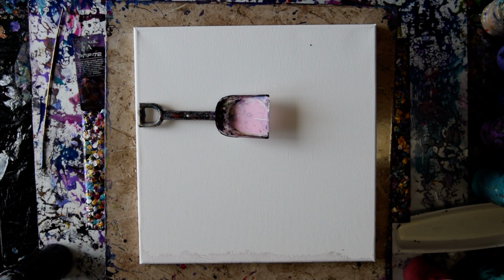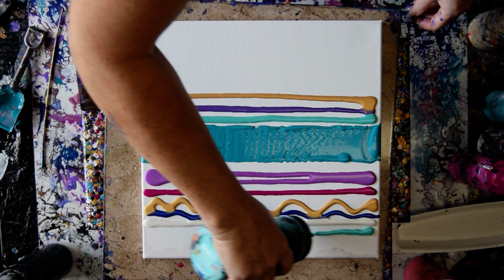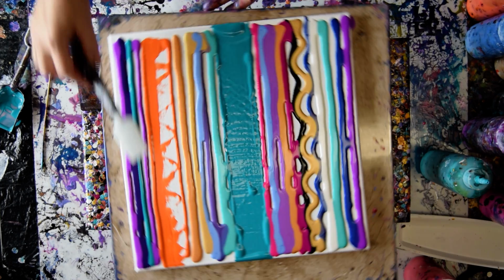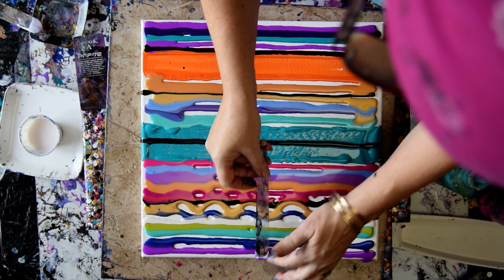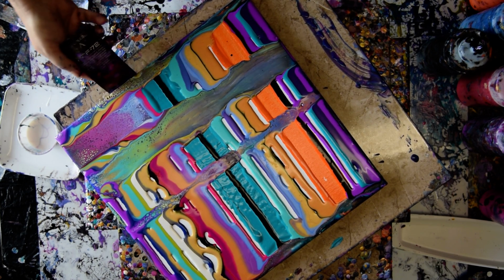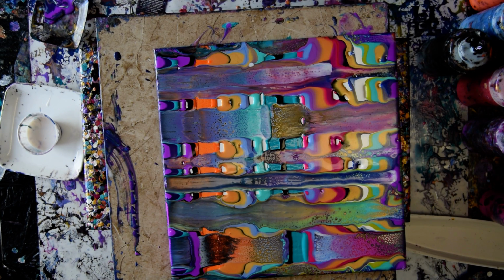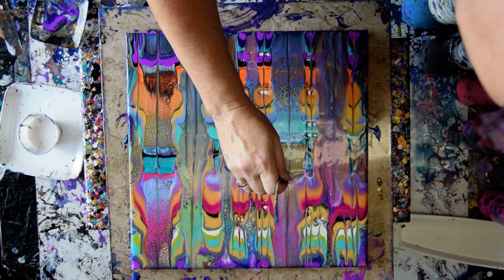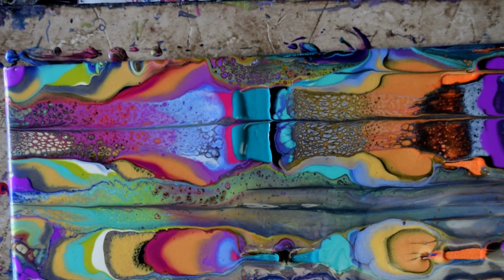#7663 Scrumptiously Colorful Floetrol Keyhole Swipe Fluid Acrylic Pouring Art 1.01.2020